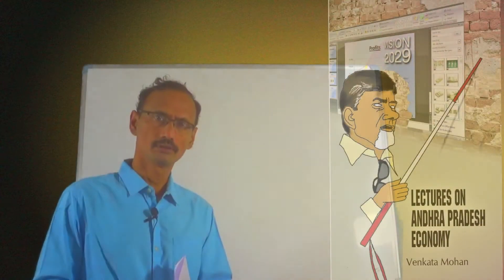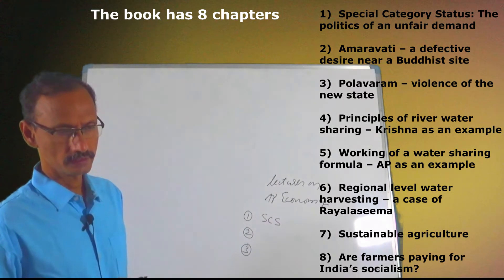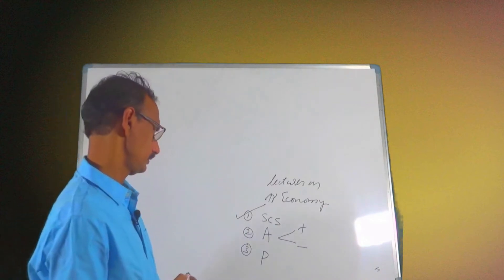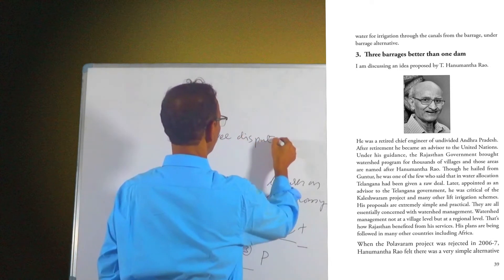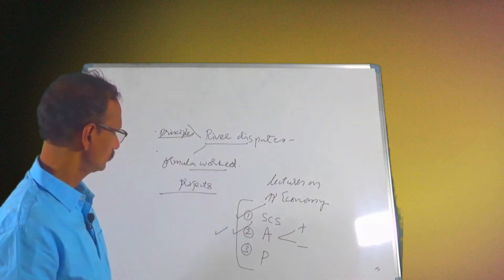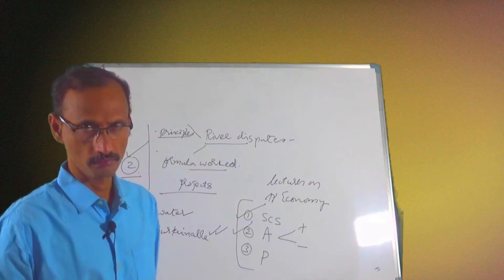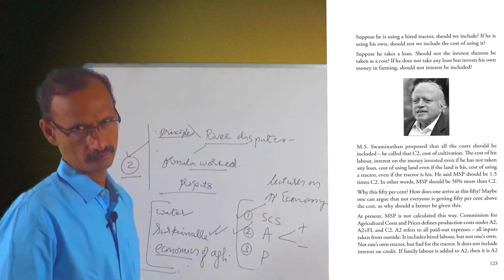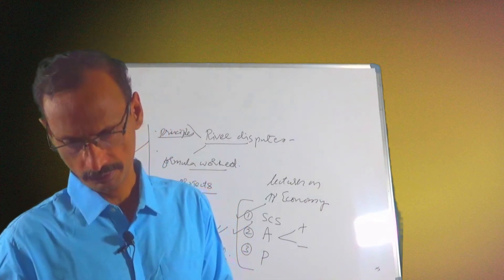Book on Andhra Pradesh Economy by Venkata Mohan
Lectures on Andhra Pradesh Economy
Amaravati is exclusive, alienating to other regions and damaging to the ecology. The Polavaram dam is insensitive to lakhs of people, environmentally...
[Photo]